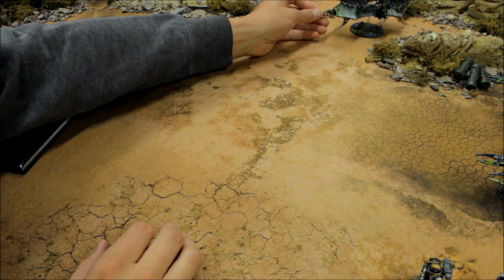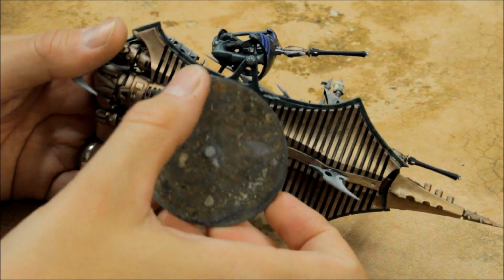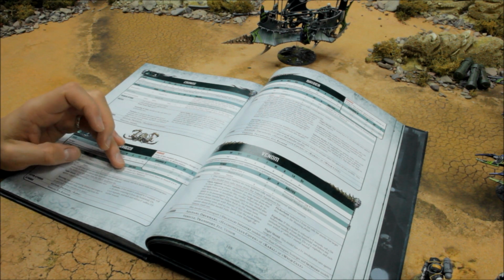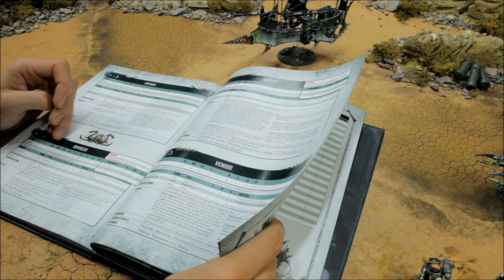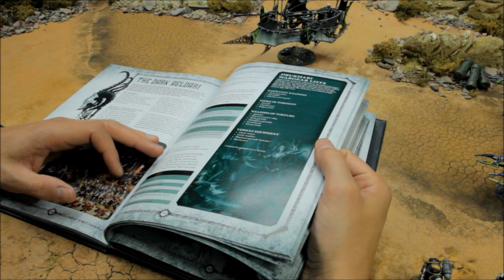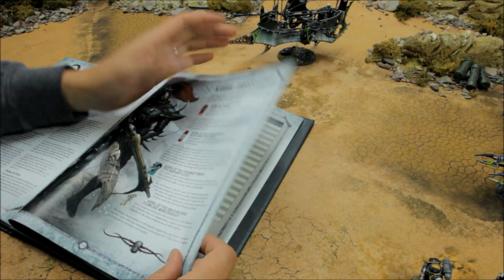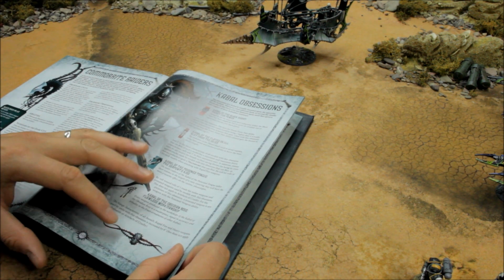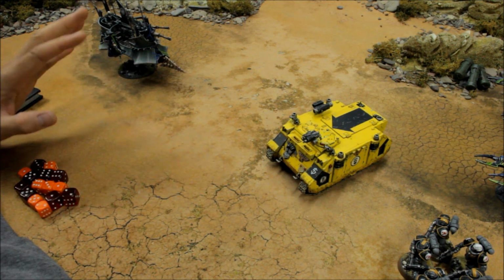Drukhari - Ravager Warhammer 40K 8th Edition TACTICS + UNIT SHOWCASE!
Tactics and Showcase video for Drukhari Ravager! Enjoy!:)

For game mats and terrain:
gamemat.eu